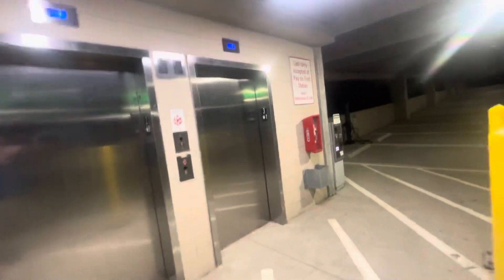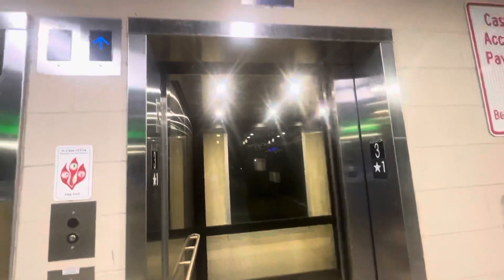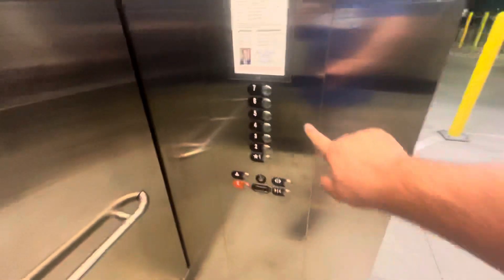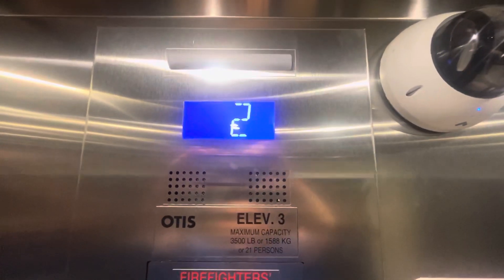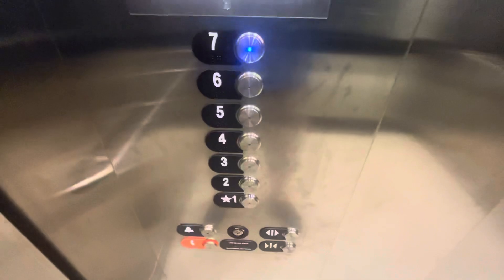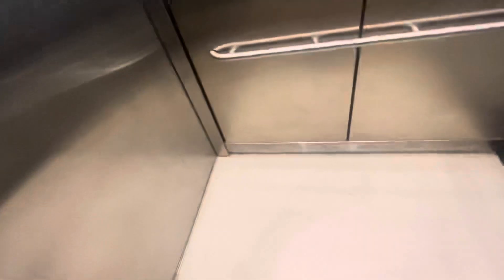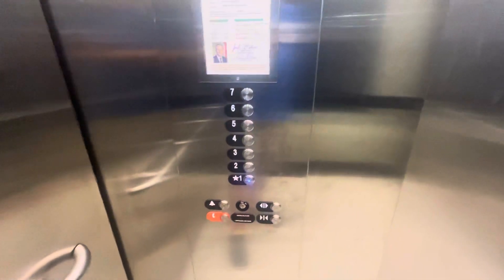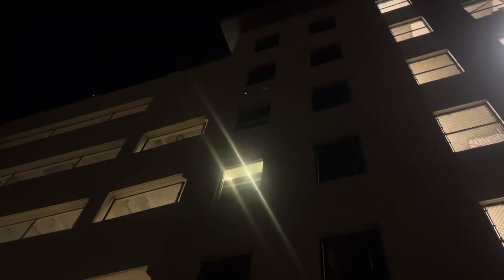Newer Otis Glass Traction Elevators @ A Parking Garage in Greensboro NC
(Recorded 05/22/2024). These are newer Otis… too bad the windows are tinted so you can’t see out of them at night :(